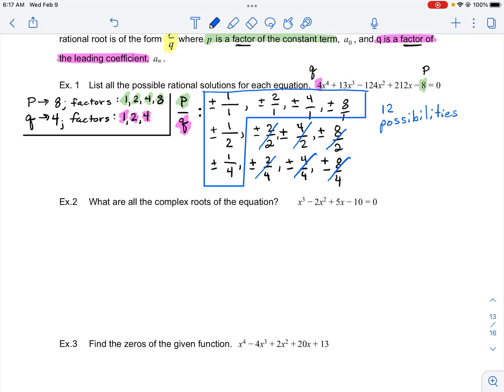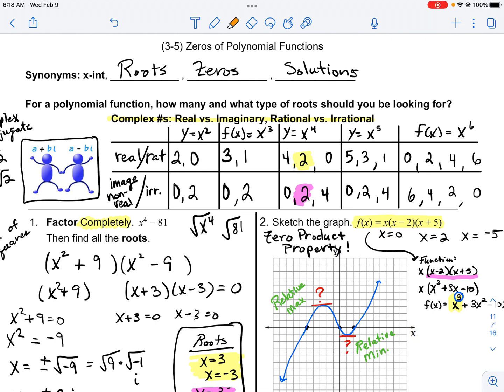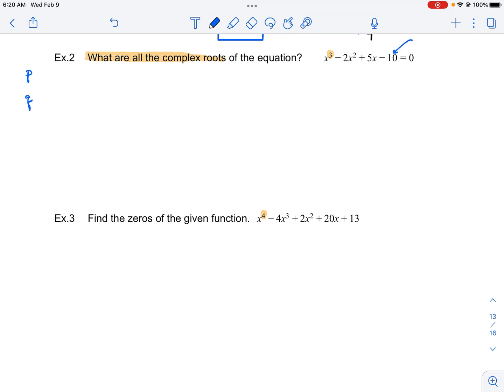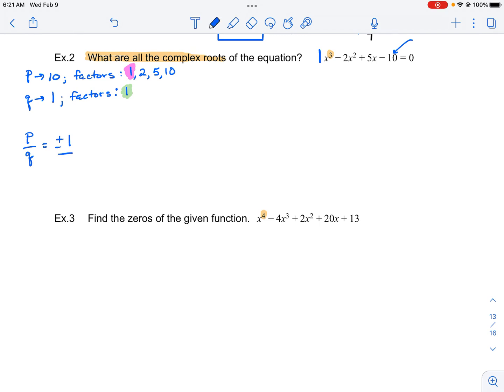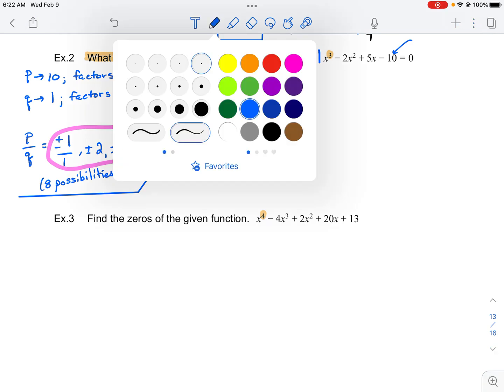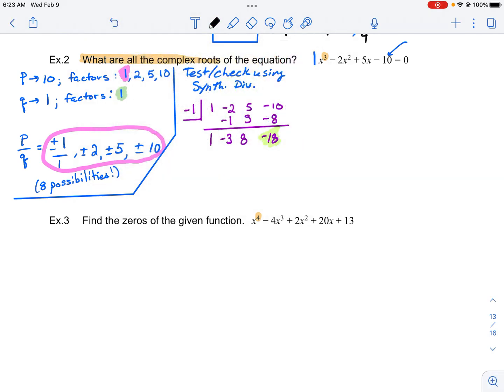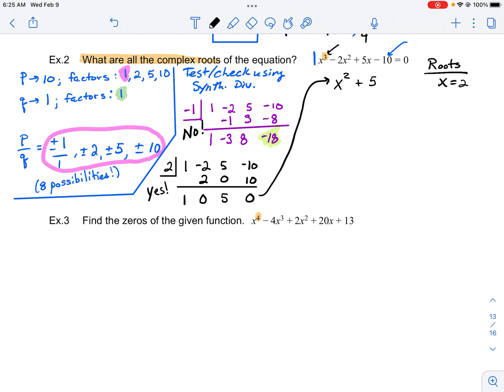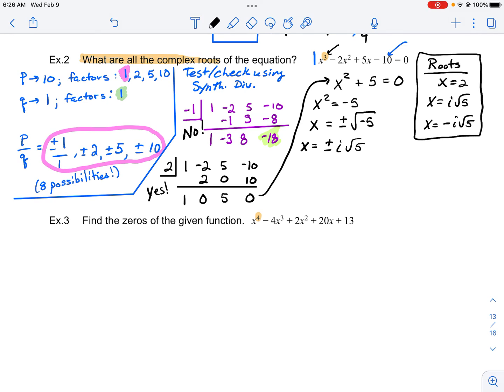3 6 Notes Part 1 Ex 2